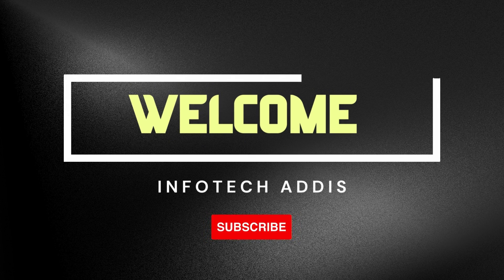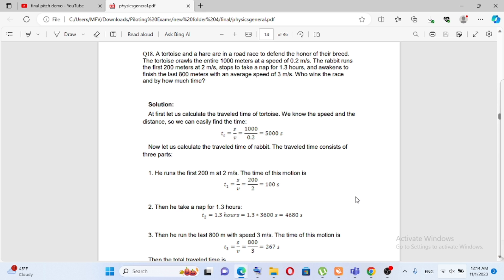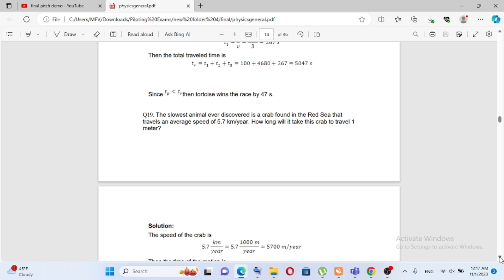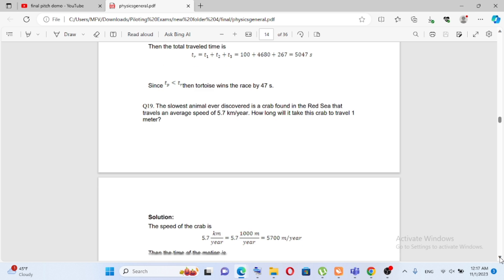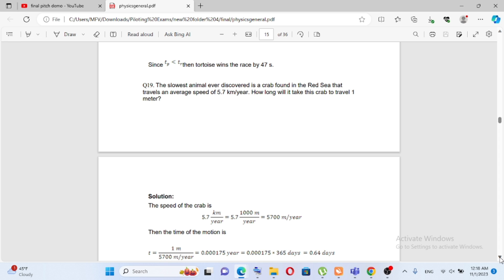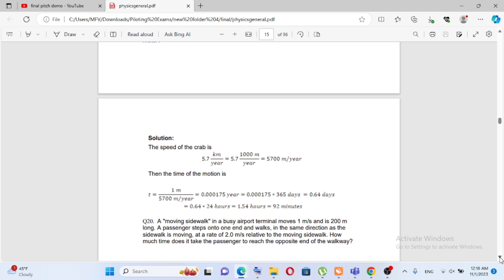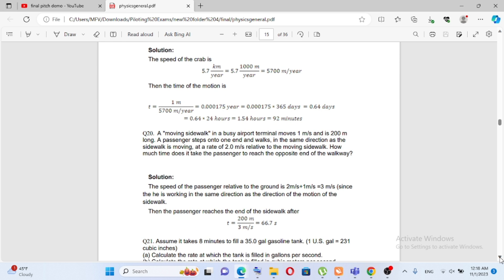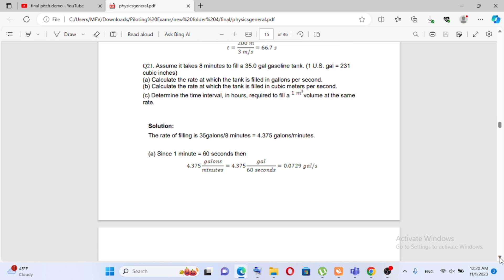የኢትዮጵያ አየር መንገድ የጽሁፍ ፈተና Ethiopian Airlines Written Physics part 24